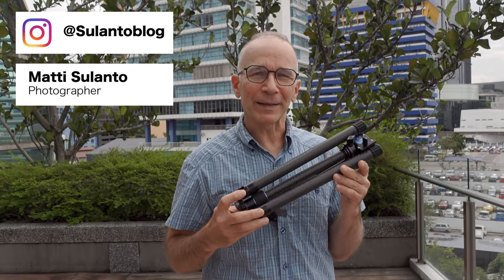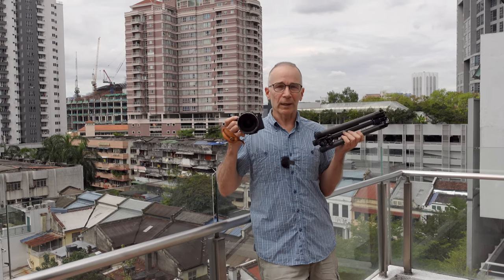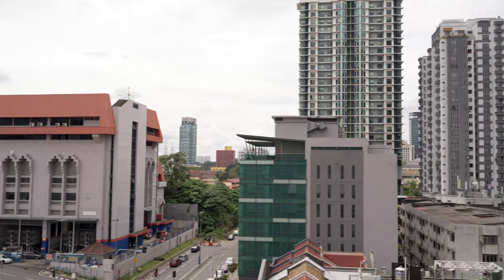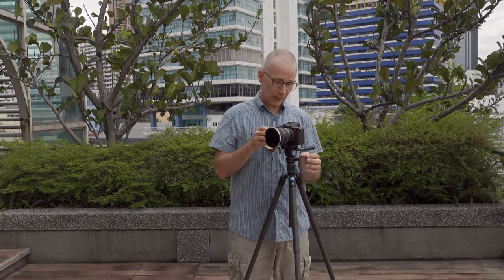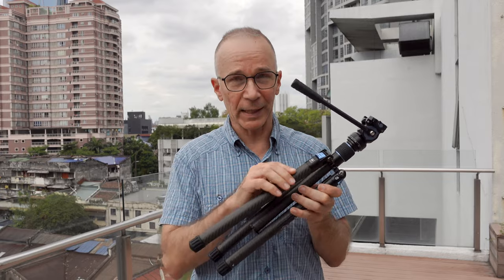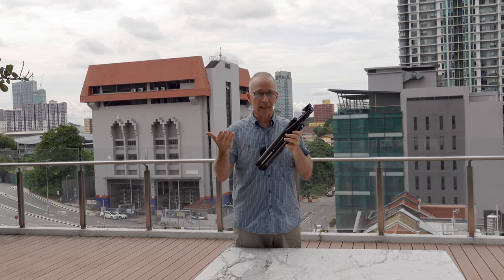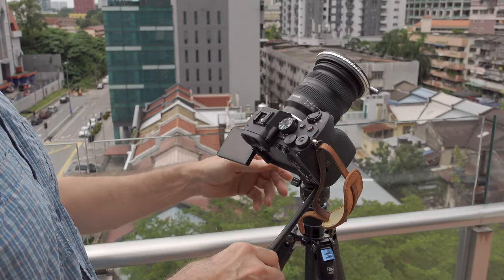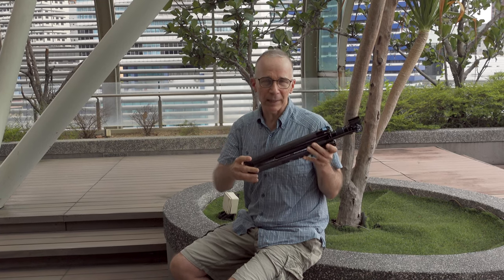Tripod for Traveler –Sirui Traveler X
0:00 intro
0:53 Why Tripod?
1:21 Versatile Tripod
1:45 Steady Video Head
2:11 Sirui Ball Head
2:38 Compact and Stable
2:57 Good Height
3:15 Simple Legs
3:31 Build Quality
3:46 Ground Level
3:57 Sticky Legs
4:16 Ball Head vs Video Head
4:47 Leveling Problem
5:40 Final Thoughts